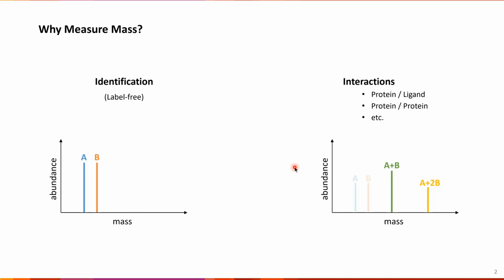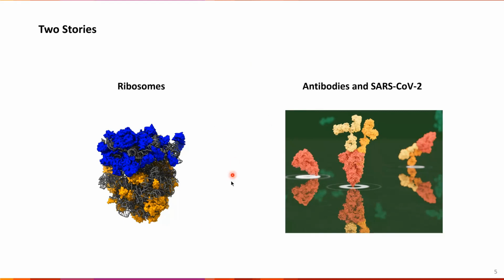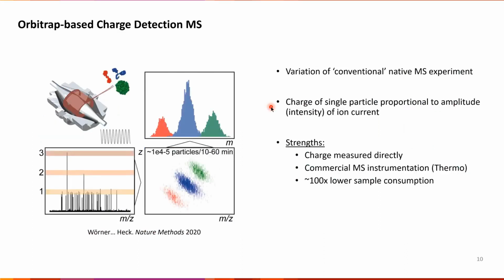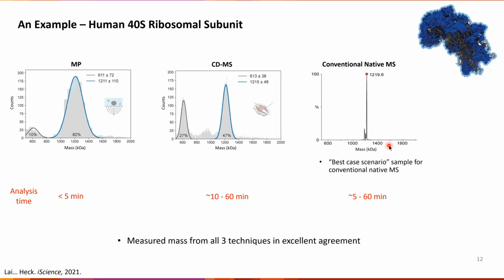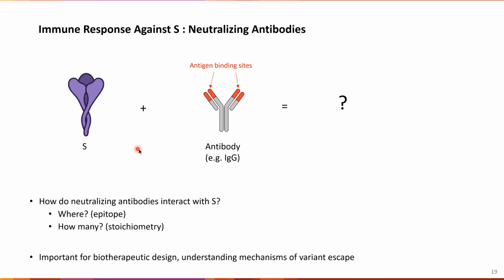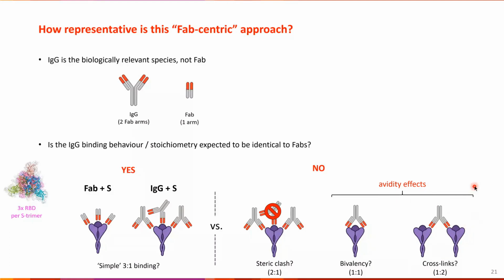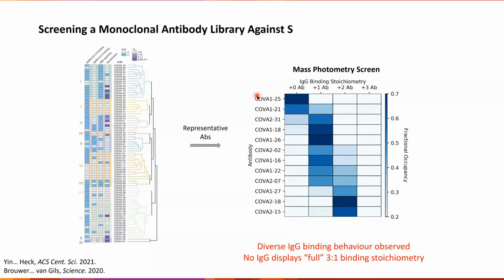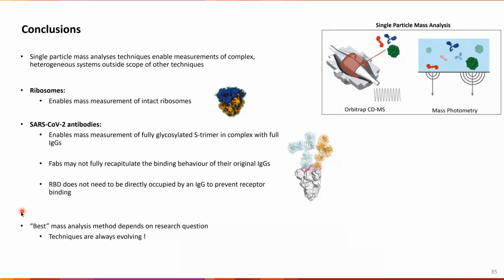Characterizing Antibody Binding to SARS-CoV-2 with Mass Photometry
Characterizing the mass of proteins and their complexes is essential for understanding biomolecular interactions. However, heterogeneity in biological systems has made this a challenge for traditional native mass spectrometry and structural biology techniques.

In this webinar, Victor Yin (Utrecht University) discusses how mass photometry and charge detection mass spectrometry (CDMS) enable the study of complex protein systems, including full antibody interactions with the SARS-CoV-2 spike protein.

Mass photometry is a breakthrough technology for label-free, single-particle mass analysis in solution. It provides direct insights into protein interactions, biomolecular complexes, and structural heterogeneity, making it a valuable tool for antibody characterization and virology research.

Have Questions? Visit the Refeynery:
– A customer forum for FAQs related to mass photometry and our software.